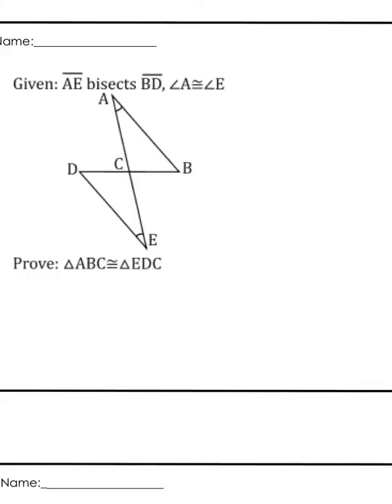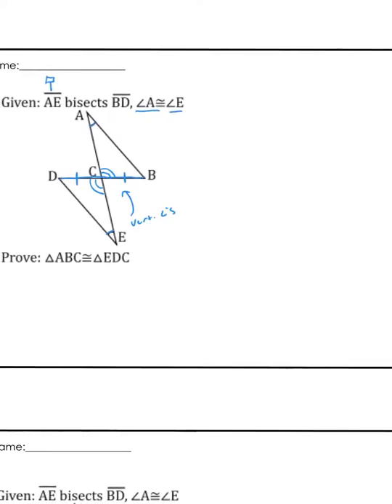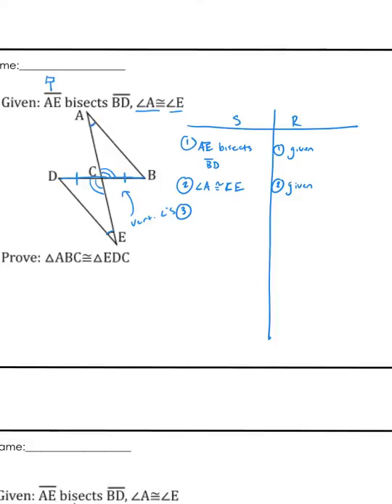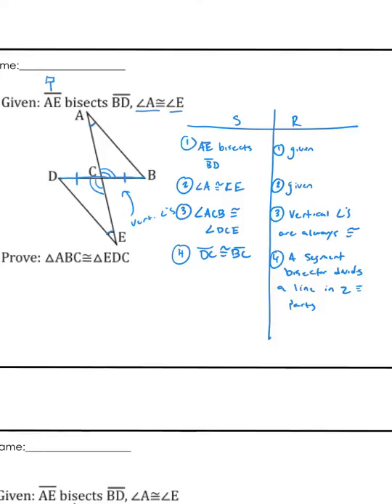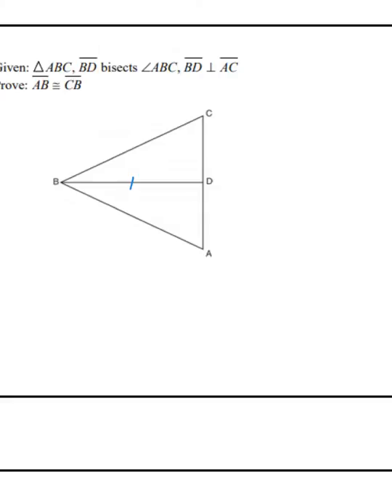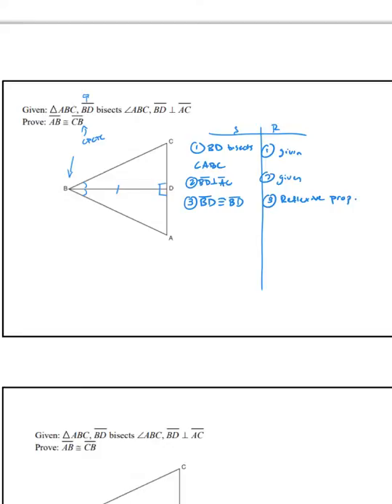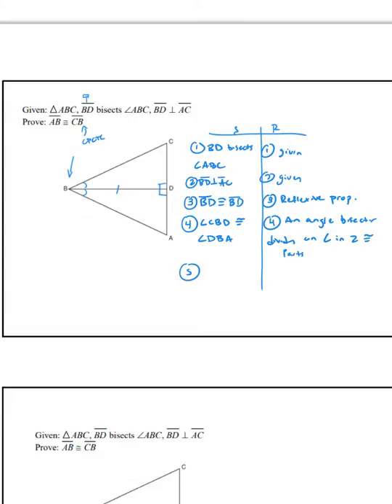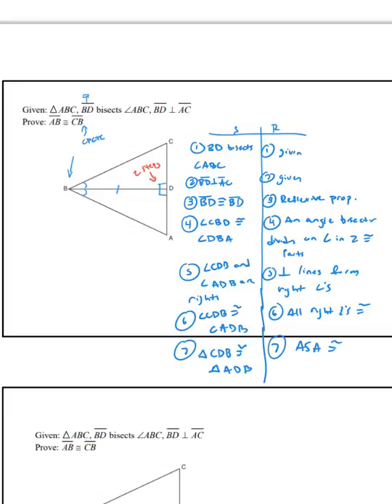level 2 Exam Office Hours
You have 20 minutes to learn these proofs!